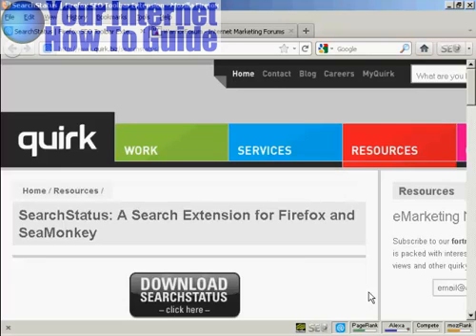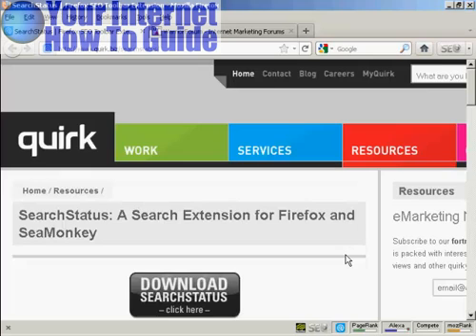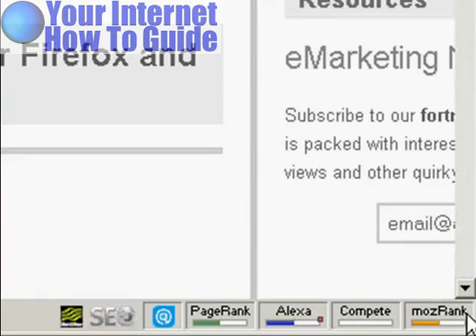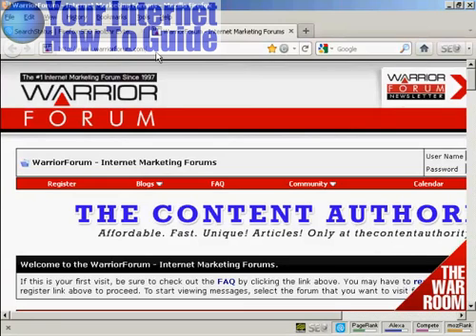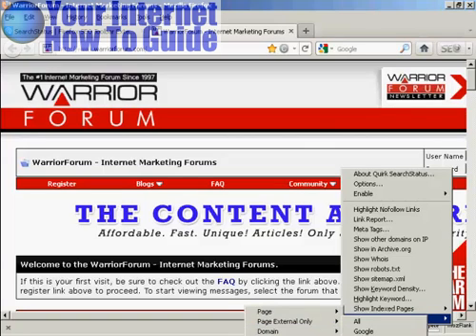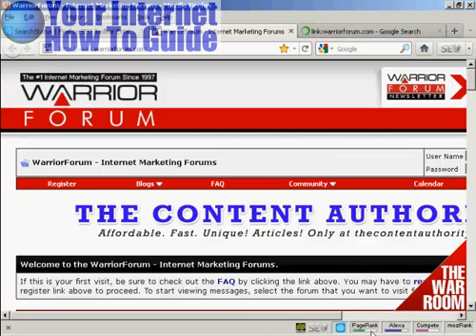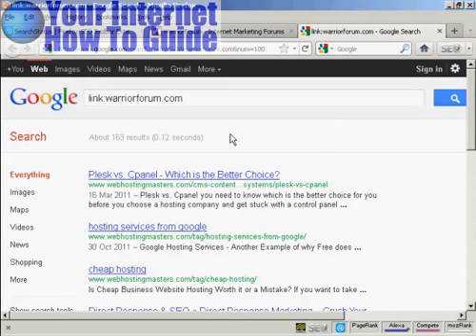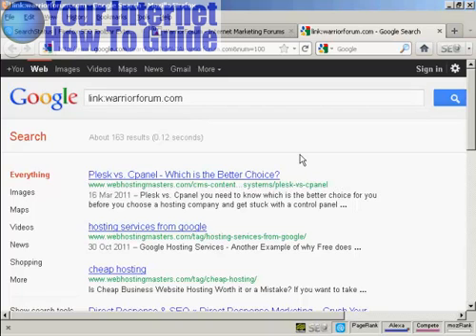How To Check Your Backlinks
A video showing how your can check your backlinks.